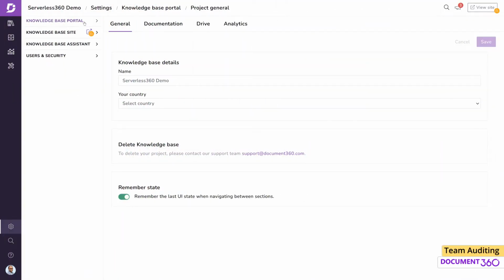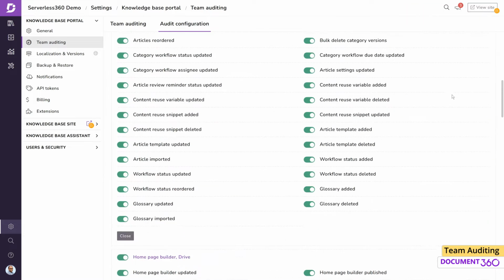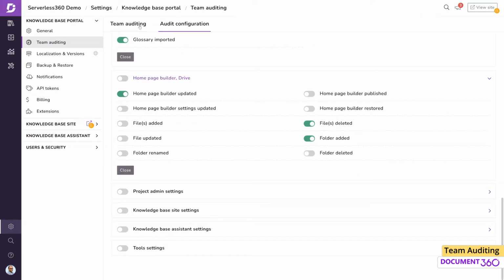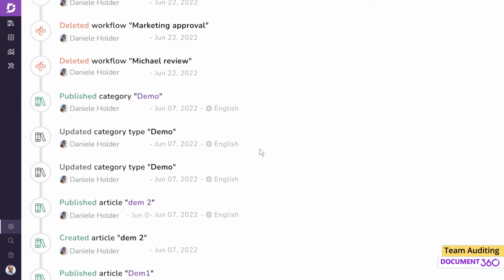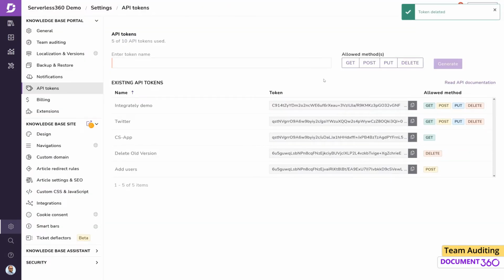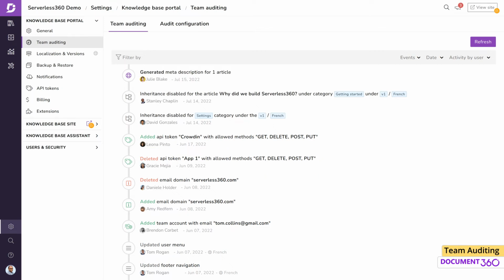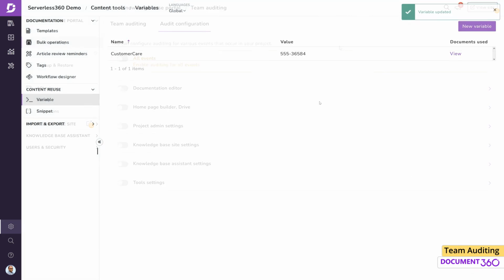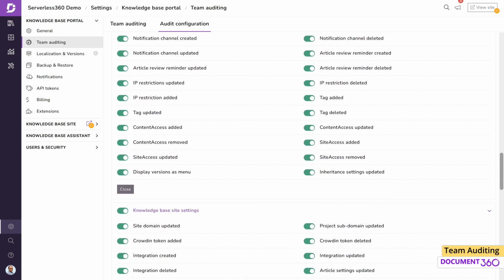Feature Update Monitor your knowledge base activity with Team Auditing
At Document360, we have enhanced our knowledge base auditing functionality to let you monitor what actions your team members are doing in your knowledge base.

𝐖𝐡𝐚𝐭’𝐬 𝐍𝐞𝐰:

The audit configuration feature allows you to monitor only certain events

𝐇𝐨𝐰 𝐭𝐨 𝐬𝐞𝐭 𝐭𝐡𝐞 𝐀𝐮𝐝𝐢𝐭 𝐜𝐨𝐧𝐟𝐢𝐠𝐮𝐫𝐚𝐭𝐢𝐨𝐧?

𝟏. Click Settings → Knowledge base portal → Team auditing → Audit configuration

𝟐. You can find the below sections:
● All events
● Documentation editor
● Home page builder, Drive
● Knowledge base portal settings
● Knowledge base assistant settings
● Users & security settings
● Tools settings

𝟑. Turn on the All-events toggle bar to get audit information for all the events in your project

𝟒. If you want to monitor only specific modules/events:
● Enable the toggle of the desired events you want to monitor
● Disable the toggle of the events you don't want

𝐂𝐡𝐚𝐩𝐭𝐞𝐫𝐬:

0:00 Introduction
0:30 How to set up audit configurations